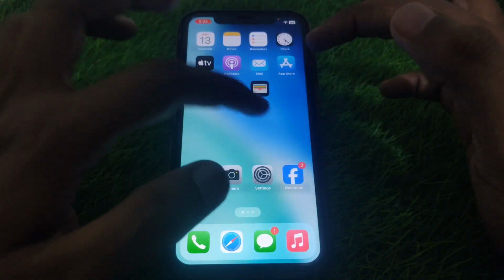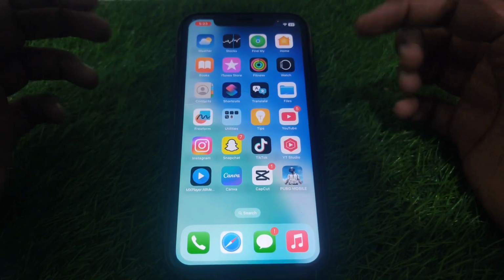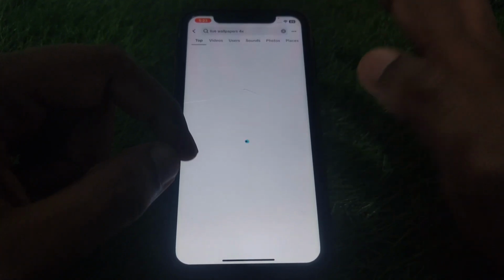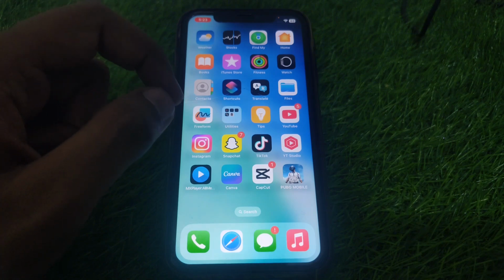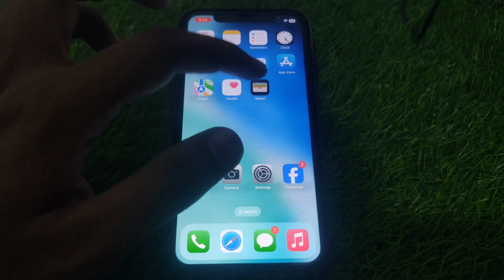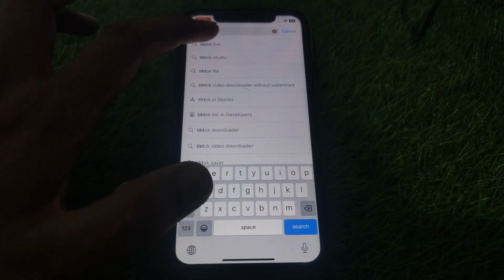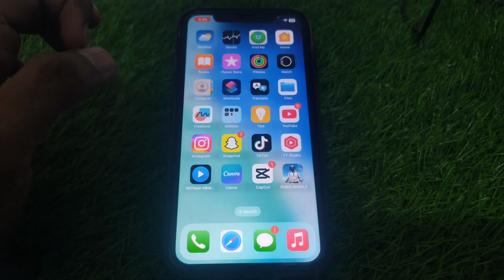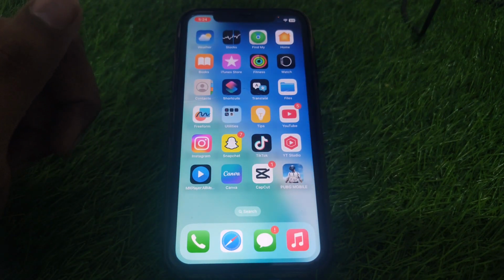how to save tiktok video as live wallpaper on iphone | ios 26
In this video, you’ll learn how to use TikTok video as live wallpaper on iPhone iOS 26. Many iPhone users love customizing their lock screen, and with TikTok you can turn your favorite short videos into a dynamic wallpaper.

We’ll walk you through TikTok live wallpaper setup on iOS 26, how to save TikTok videos as live photos, and how to set them as wallpapers on iPhone. This step-by-step guide will make it easy for you to transform your home screen and lock screen into something creative and personalized.

👉 By the end of this video, you will discover:

How to convert TikTok video into live wallpaper on iPhone iOS 26

How to save TikTok video as a live photo in iOS 26

How to set TikTok live wallpapers on lock screen and home screen

Easy tips to customize wallpapers using TikTok videos on iPhone

This is the ultimate TikTok live wallpaper iOS 26 guide for iPhone users in the United States.

how to use tiktok video as live wallpaper on iphone
tiktok live wallpaper ios 26
iphone ios 26 tiktok wallpaper
how to make tiktok wallpaper on iphone
tiktok live photo ios 26
save tiktok video as live wallpaper
iphone lock screen tiktok wallpaper
ios 26 tiktok live wallpaper tutorial
how to set tiktok wallpaper on iphone
tiktok video wallpaper iphone ios 26
ios 26 iphone wallpaper customization
tiktok live wallpaper setup ios 26
iphone ios 26 personalization tiktok
how to customize wallpaper with tiktok videos
ios 26 tiktok wallpaper step by step
iphone ios 26 wallpaper tricks
tiktok wallpaper for iphone users
ios 26 iphone lock screen customization
apple iphone ios 26 wallpaper guide
united states iphone users tiktok wallpaper

how to use tiktok video as live wallpaper iphone ios 26
iphone ios 26 lock screen tiktok wallpaper
how to save tiktok as live photo ios 26
set tiktok wallpaper on iphone ios 26
tiktok video live wallpaper tutorial ios 26
ios 26 how to put tiktok as wallpaper
iphone ios 26 tiktok wallpaper guide
customize iphone wallpaper with tiktok ios 26
tiktok live wallpaper for iphone ios 26 users
how to turn tiktok into live wallpaper ios 26
ios 26 iphone lock screen customization tiktok
apple ios 26 set live wallpaper tiktok
iphone ios 26 wallpaper tricks and tips
tiktok to live photo conversion ios 26
use tiktok video as wallpaper on iphone ios 26
ios 26 tiktok lock screen personalization
united states iphone users tiktok wallpaper guide
ios 26 iphone tiktok wallpaper tutorial
best way to set tiktok video wallpaper ios 26